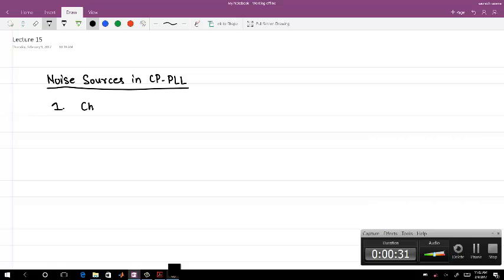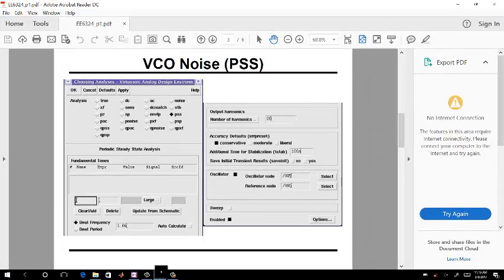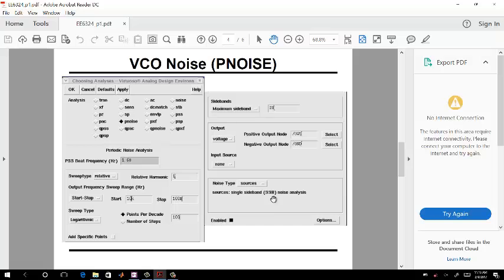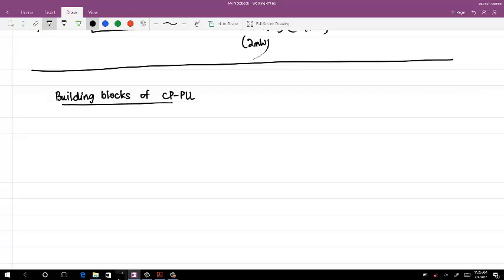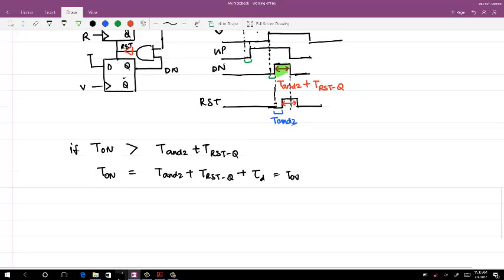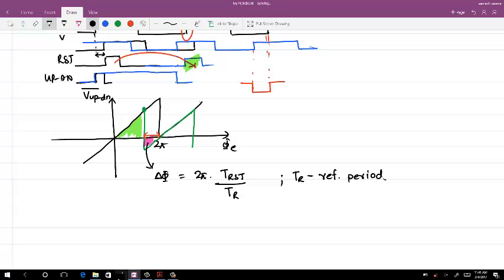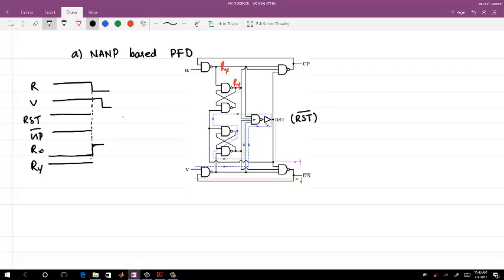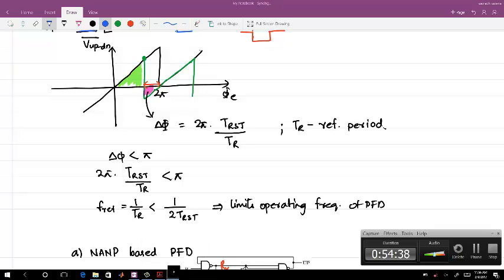Noise Sources in CPLL cont Building blocks of PLL PFD